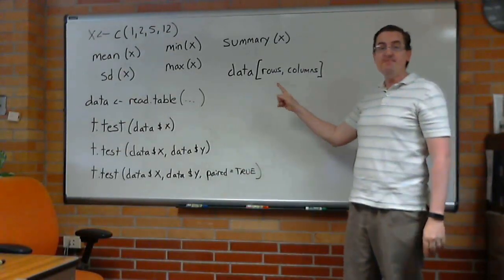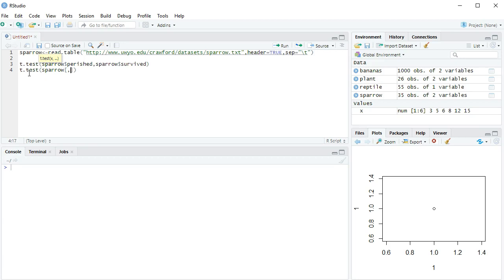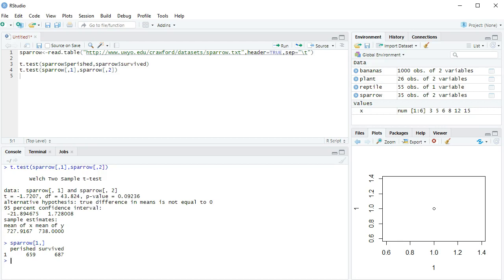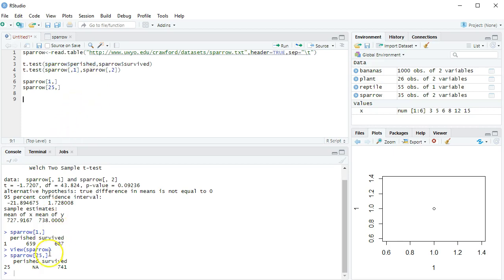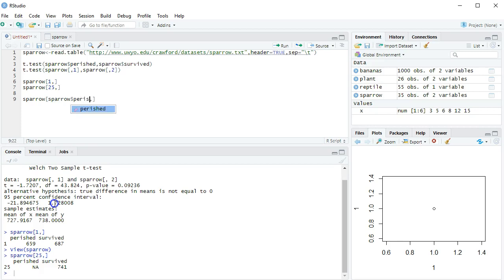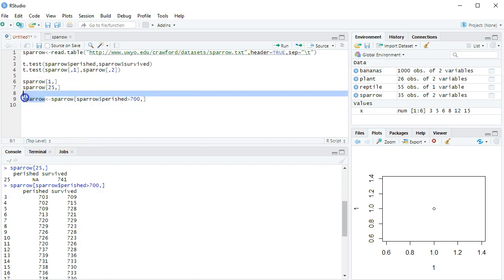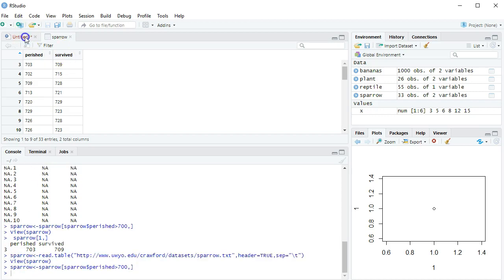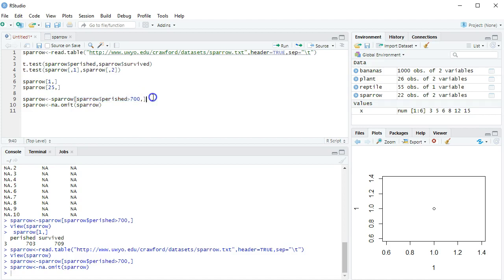Square bracket notation